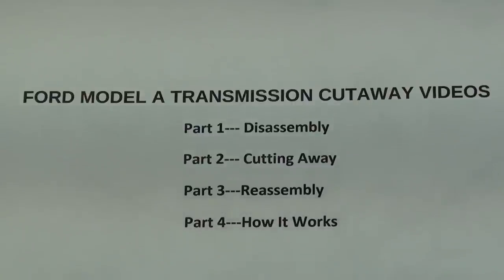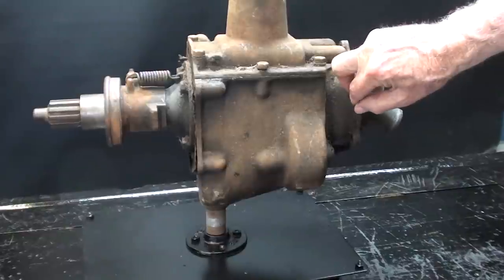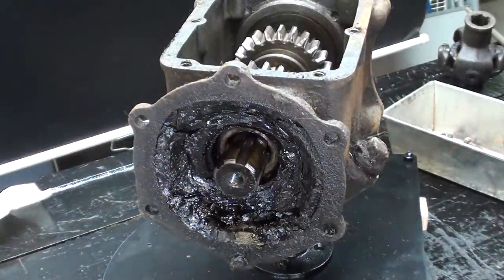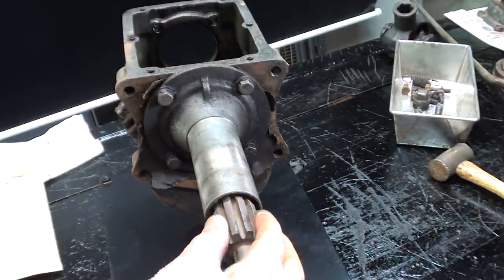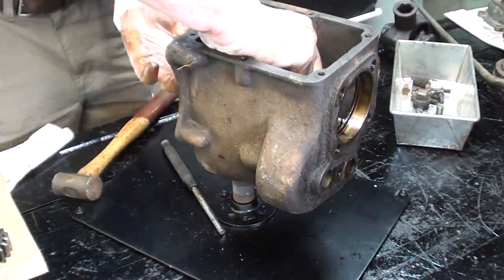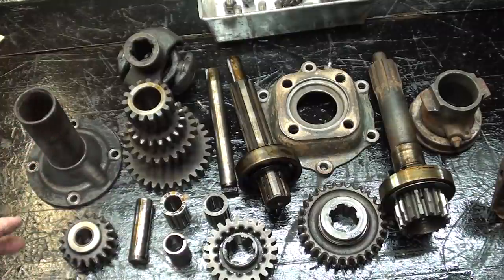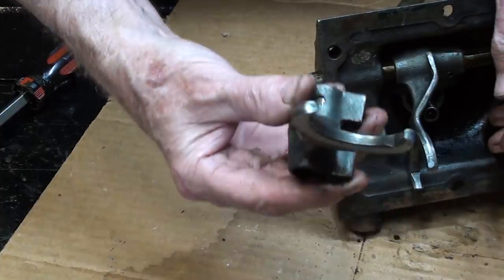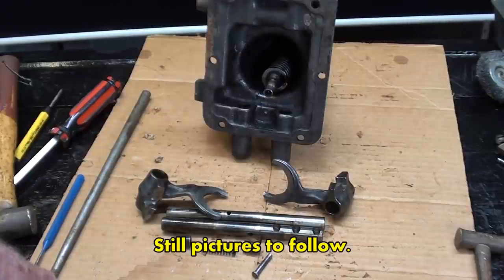Make a Transmission Cutaway FORD Model A pt 1 DISASSEMBLY 733 tubalcain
This is PART 1 of a four part video series in which I make a cutaway teaching aid of a 1930 FORD MODEL A manual Transmission .
Part 1 -- DISASSEMBLY
Part 2 -- CUTTING AWAY
Part 3 -- REASSEMBLY
Part 4 -- HOW IT WORKS

I have 1300 shop videos on youtube.  WATCH THEM ALL!    I dare you.